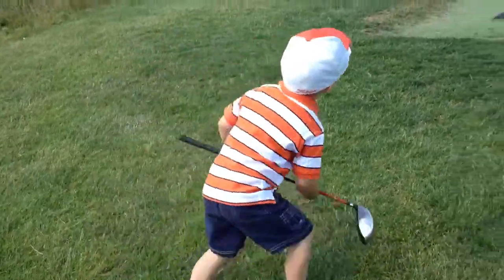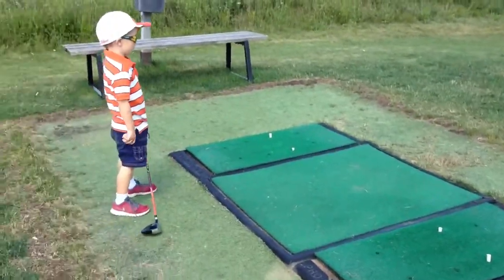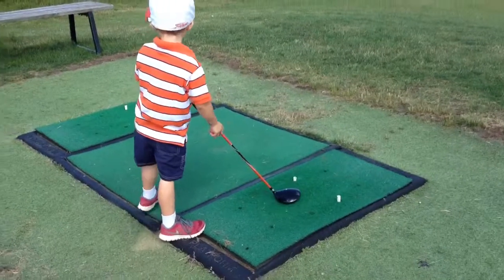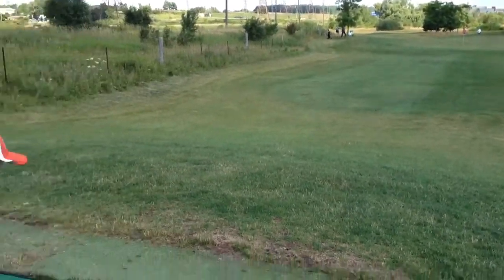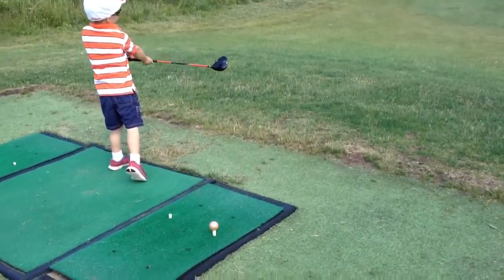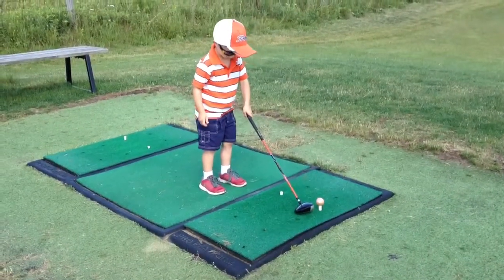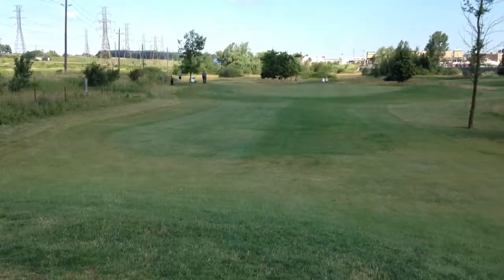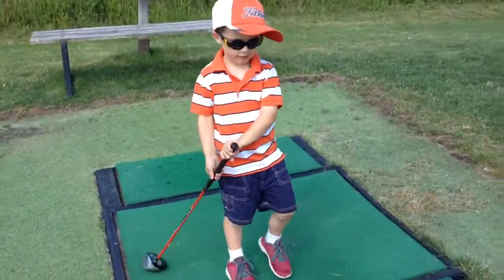Playing 9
Teeing off on number one